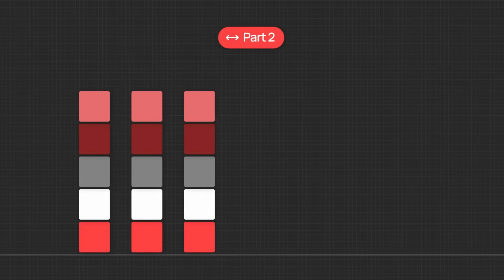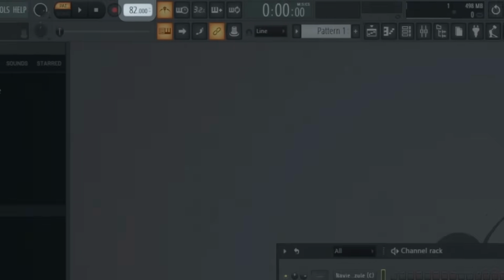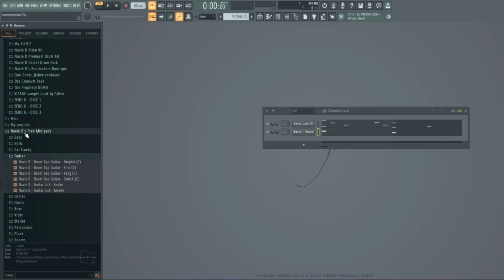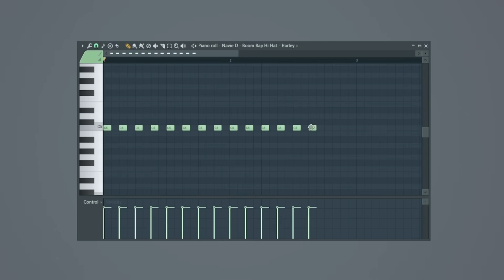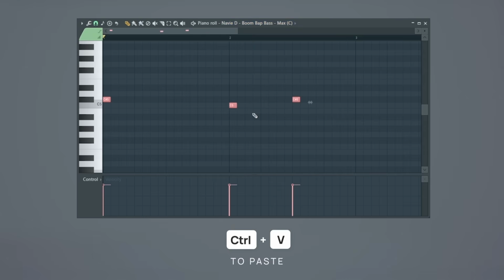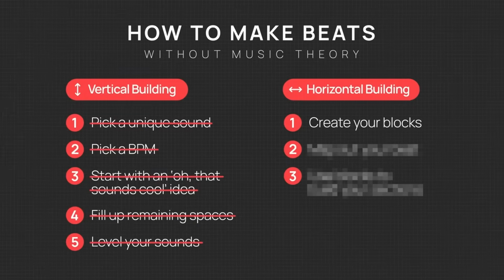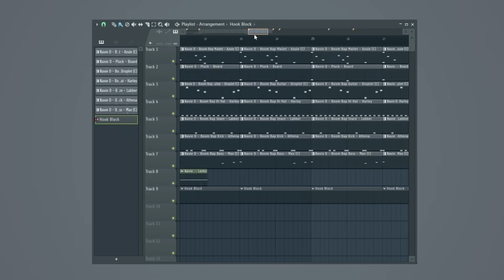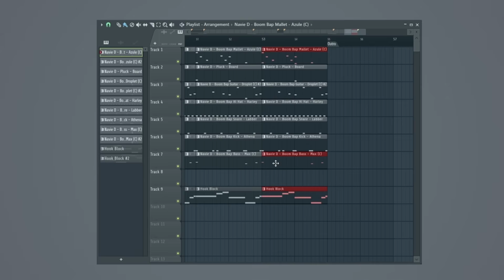The Simple Beatmaking System For BEGINNERS